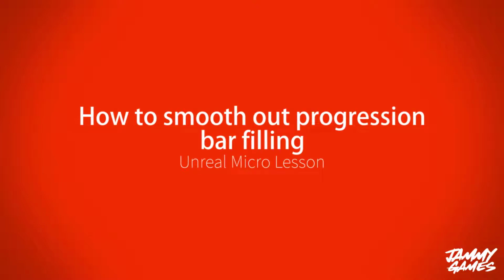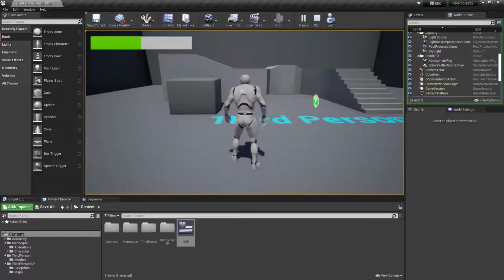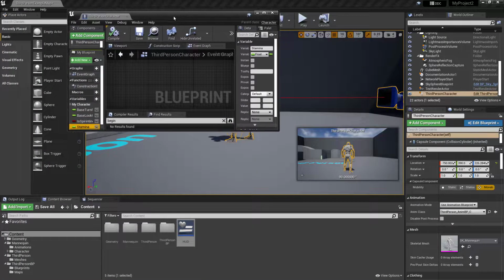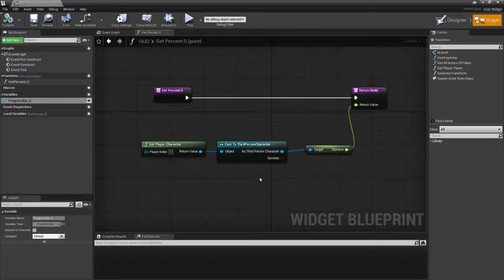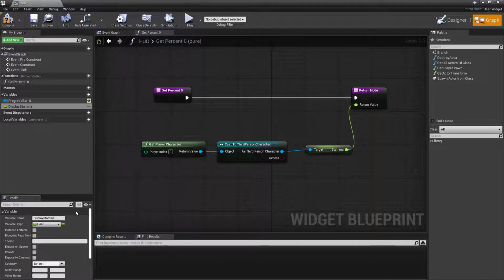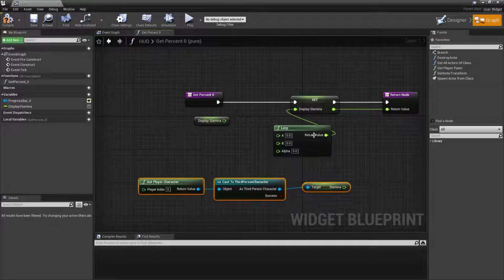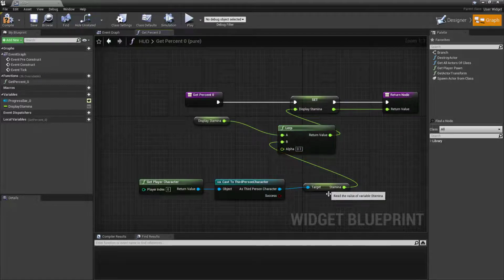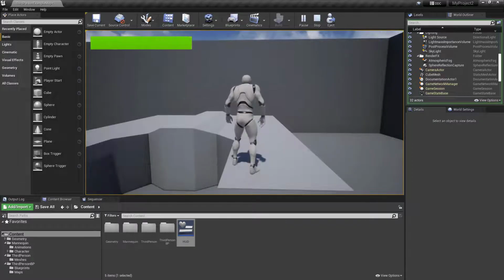How to smooth out progression bar filling - Unreal engine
A quick micro lesson on how to smooth out the filling or empty of a progression bar in unreal engine.